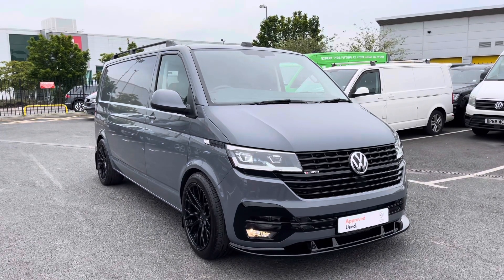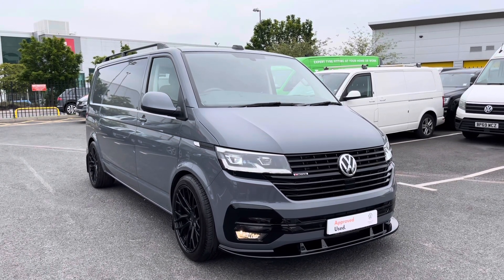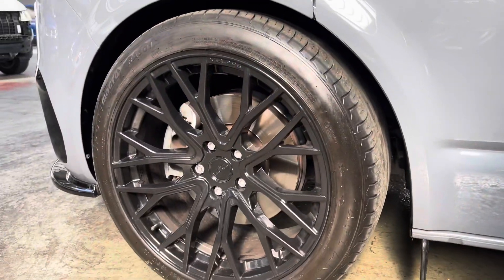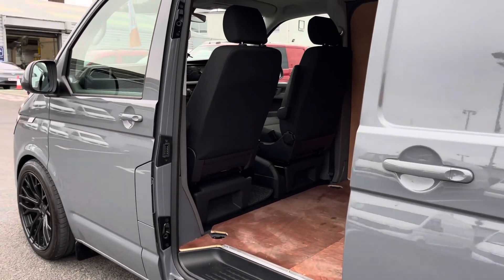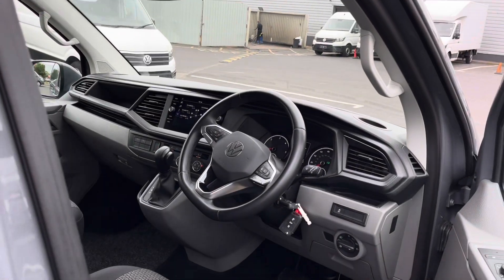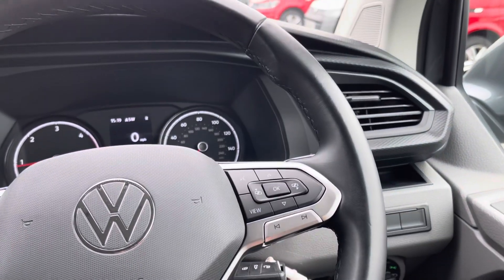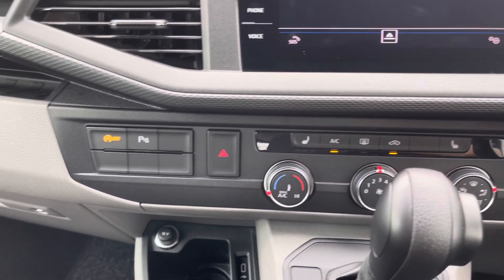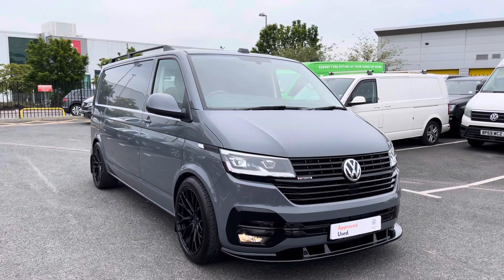Volkswagen Transporter T32 LWB Diesel 2.0 BiTDI 204 Highline 4MOTION 4X4 DSG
Reg: BW21XPB
Colour:  Pure Grey
Fuel: Diesel BiTDI
Transmission: DSG Automatic
Engine Size: 2.0L
Mileage: 7784
This stunning Approved Used Volkswagen Transporter T32 LWB Highline 4MOTION DSG
Alternately come and visit us:

This van comes with:
Solid paint-Pure Grey
Tailgate with heated rear window + wash wipe system
Power latching (soft close) side load door
Lowering springs
High gloss black front grille
Lower front splitter-high gloss black
Rear roof spoiler
Roof rails in black
LED headlights with LED daytime running lights and LED tail lights
Doors
Single sliding (soft closing) door on passenger side
Driver Convenience
Front and rear parking sensors with colour Park Pilot display
Heated windscreen
Heated washer nozzles in front and washer fluid level indicator
Bluetooth connectivity
Twin USB 'C' interface
Wired and Wireless App Connect
Apple Car Play
Android Auto
Factory Bulkhead delete
Factory swivelling front seats
Single front passenger seat
Heated driver and front passenger seats
Armrests for both cab seats
Manually adjustable lumbar support in front seats
Bricks woven fabric upholstery-Titanium Black
Climatic cab A/C
Carpet floor covering in cab
Dimming breakaway interior rearview mirror
Load Area
8 lashing rings for load restraint system
Trim
Safety/Security
2 remote control folding keys
Power-operated child safety lock
Dynamic headlight range control (self-adjusting while driving)
Paint - Solid
Solid - Pure grey
Wheels
20" Velare alloy wheels in matte black
Green tinted heat insulating glass in cab and passenger compartment
Windshield wiper intermittent control with rain sensor for windshield wipers
16" chassis with 16" brake system
Radiator grille with 2 chrome trims
Transporter nameplate on the rear fender
Automatic headlight control, leaving home and manual coming home feature
Front fog lamps with cornering light
Safety
Electronic stability control, ABS, ASR with deactivation button, hill start assist and brake assist system
Start/stop system with regenerative breaking
Adaptive cruise control
Cross wind assist
Electromechanical speed sensitive power steering, height and longitudinally adjustable steering column
Left convex exterior mirror
Power adjustable and heated exterior mirrors
Power folding door mirrors
Right convex exterior mirror
3 point height adjustable seat belts on outer seats cab with electric pretensioners
Driver and front passenger airbag with front passenger airbag deactivation
Single tone horn
Warning buzzer and light for driver and front passenger seat belt not fastened
Without child safety lock in passenger compartment
Audio / Communications
Mobile phone interface
2 USB interfaces type C in dashboard
4 speakers with 2 tweeters and 2 woofers
Composition colour radio with 6.5" touchscreen
Digital radio reception (DAB+)
Volkswagen app connect
Driver Convenience
Dimmable illuminated instruments
Driver alert with Multi-function display plus
Multi function display plus with black and white display
eCall emergency system
Forward collision warning front assist with autonomous emergency braking
Additional 12V socket
Dust/pollen filter
3 spoke leather wrapped multi function steering wheel
Auto dimming breakaway interior rear view mirror
Comfort headliner in cab, hardboard roof trim in passenger and load compartment
Glove compartment with illumination
Heavy duty tool kit and jack
Rubber floor covering in cab
Standard lower part dashboard in palladium
Storage compartments on cab seats and reading light
LED Interior lighting in load and passenger compartment
Front and rear left without window closed side panel in load compartment
Interior plastic loading edge protection
Without right side window apertures in passenger and load compartment
Front seats on the right in 1st row of seat
Anti theft alarm system with interior monitoring in cab, backup horn and towing protection
Lockable wheel bolts

Want to see more or have any more questions? Don't hesitate to contact a member of our sales team for all enquiries on 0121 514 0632!